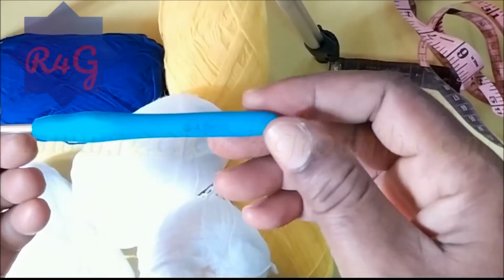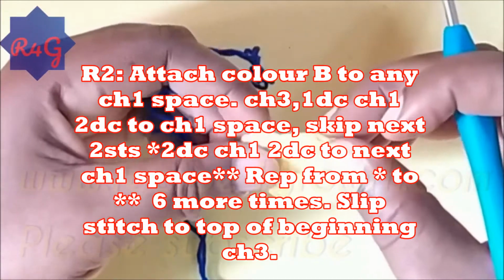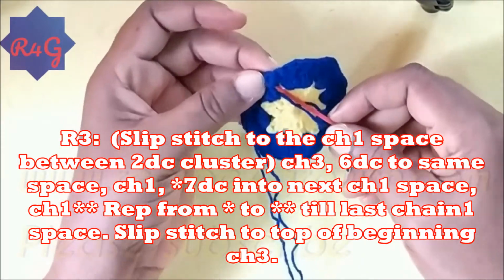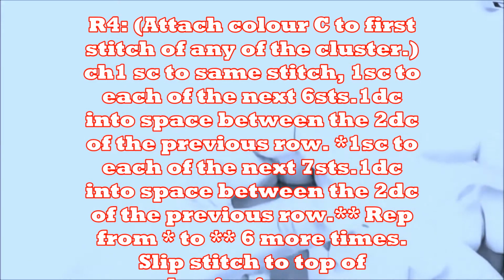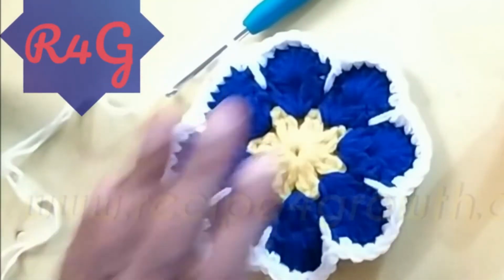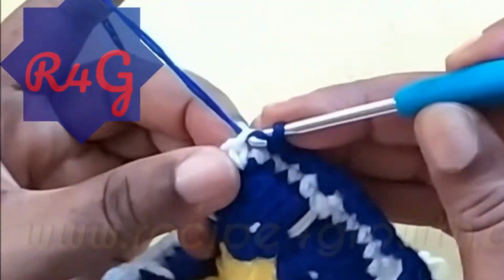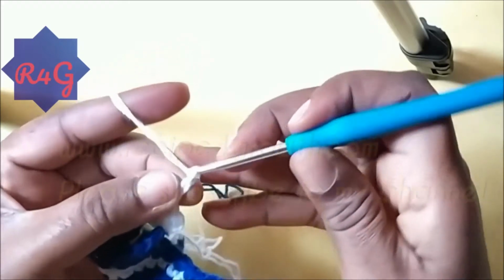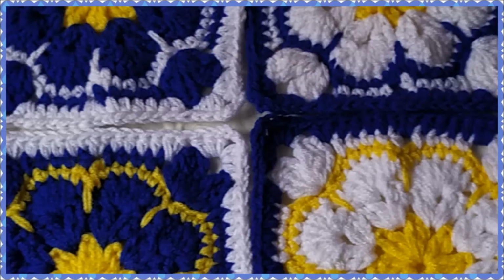HOW TO CROCHET SQUARED AFRICAN FLOWER MOTIF GRANNY SQUARE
LINKS TO MY OTHER RELEVANT TUTORIALS FOR THIS………. CROCHET TUTORIAL:
SPIRAL8 BERET TUTORIAL PART TWO:

DECREASE HALF DOUBLE CROCHET:
INCREASE HALF DOUBLE CROCHET:

PATTERN AND INSTRUCTIONS FOR THIS: SQUARED AFRICAN MOTIF FLOWER

Hook Size 4mm (size G) Foundation Row: Start with a magic ring using colour A.
R1: (use colour A) ch3,1dc ch1, *2dc, ch1** rep from *to**6 more times. Slip stitch to beginning stitch. Fasten off colour A
R2: Attach colour B to any ch1 space. ch3,1dc ch1 2dc to ch1 space, skip next 2sts *2dc ch1 2dc to next  ch1 space** Rep from * to **  6 more times. Slip stitch to top of beginning ch3.
R3:  (Slip stitch to the ch1 space between 2dc cluster) ch3, 6dc to same space, ch1, *7dc into next ch1 space, ch1** Rep from * to ** till last chain1 space. Slip stitch to top of beginning ch3. Fasten off colour B.
R4: (Attach colour C to first stitch of any of the cluster.) ch1 sc to same stitch, 1sc to each of the next 6sts.1dc into space between the 2dc of the previous row. *1sc to each of the next 7sts.1dc into space between the 2dc of the previous row.** Rep from * to ** 6 more times. Slip stitch to top of beginning sc. Fasten off colour C.
R5: (Attach colour B to any of the dc) ch1 skip next st, sc each to next 4sts, ch1, skip next 2 sts, work 3tr+ch3+3tr to the next st (dc from last row) (1st corner created),

FOR THE WRITTEN PATTERN TO THE SQUARED AFRICAN FLOWER MOTIF

Make as many as you like for your desired project.